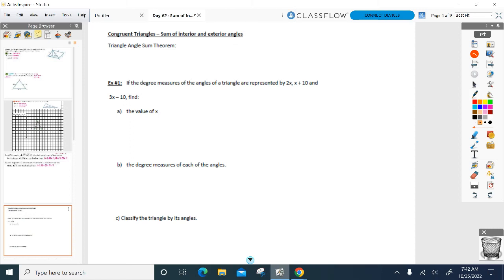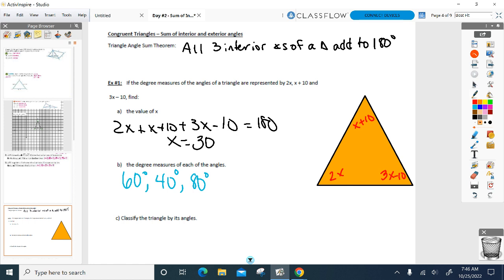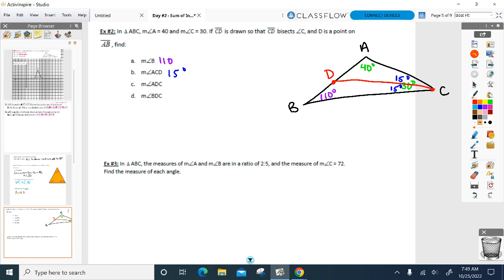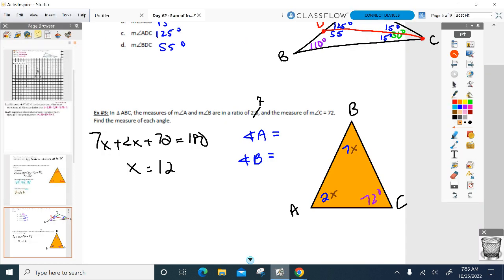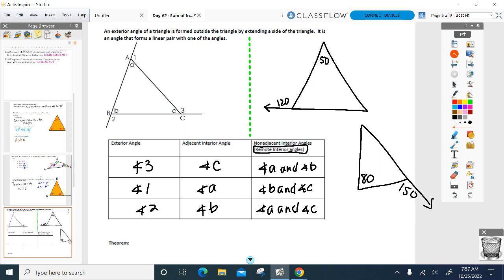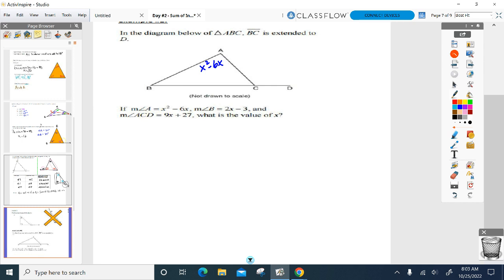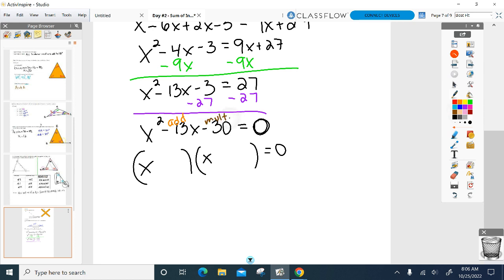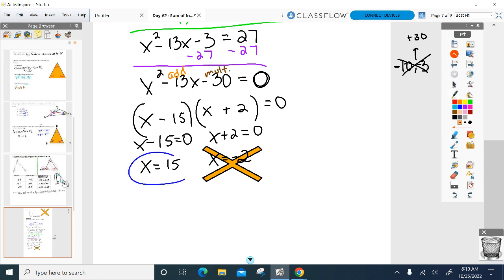Geometry AB Oct 25th - Unit 4 Day 2 - Int & Ext Angles of a Triangle